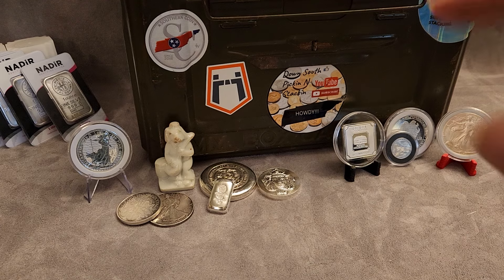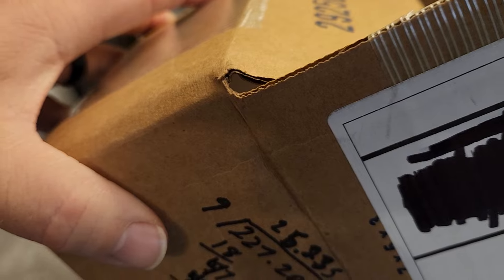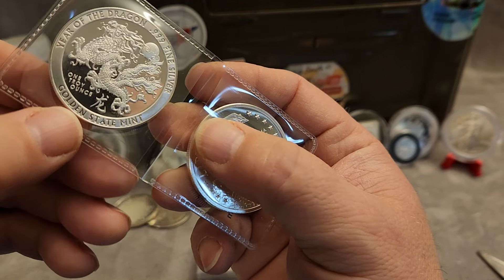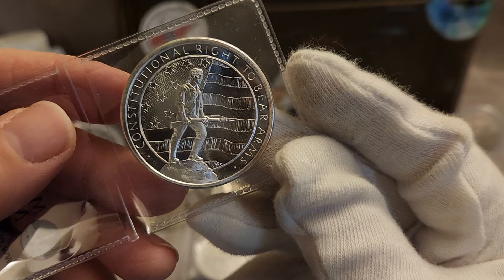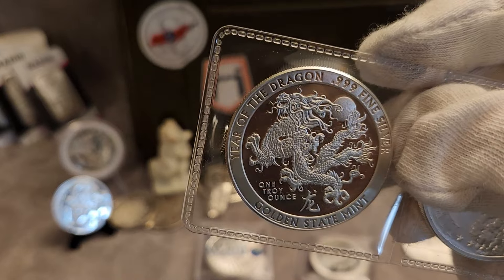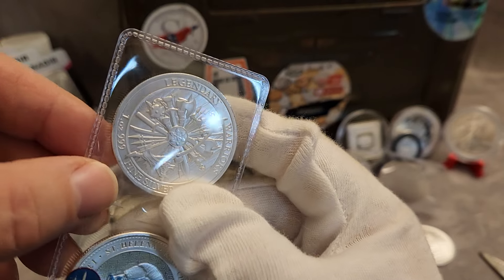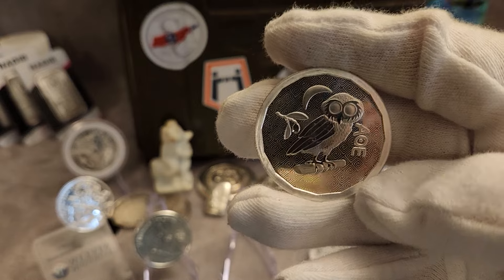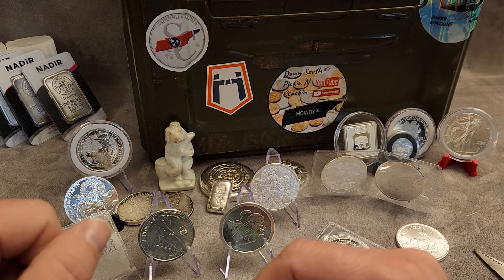Silver Stacking - what you like! Monument Metals unboxing Bullion bought on the dip!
Taking advantage of low spot price and premiums to pick up several different silver bullion coins and rounds.

Down South Pickin' n Stackin' mailing address:

1190 Rock Island Rd.